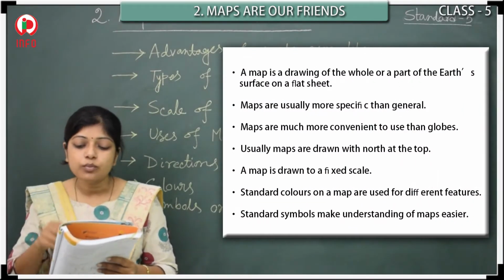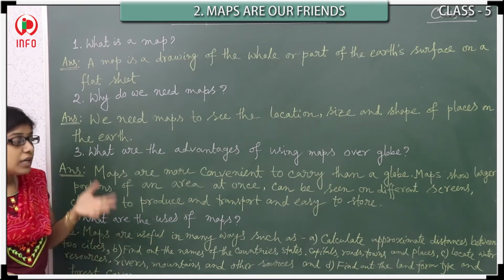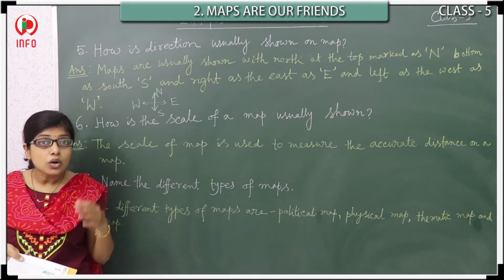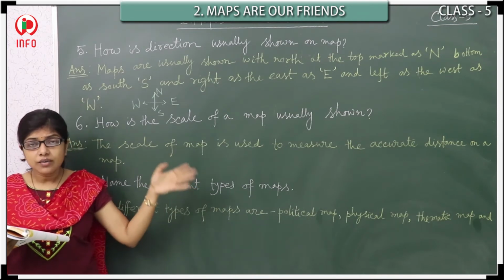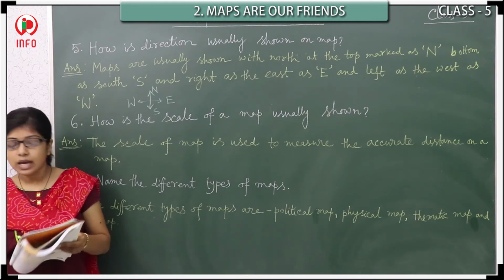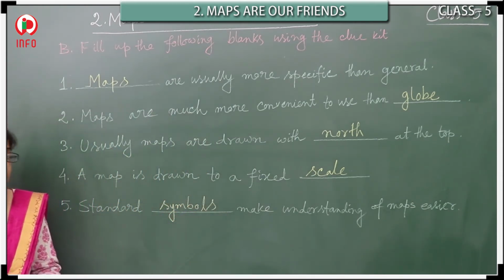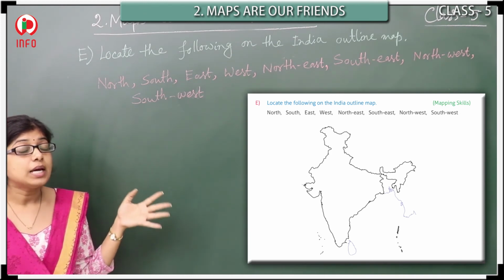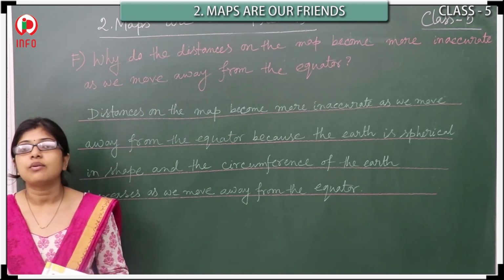02 Maps are Our Friends C-5 Part 3